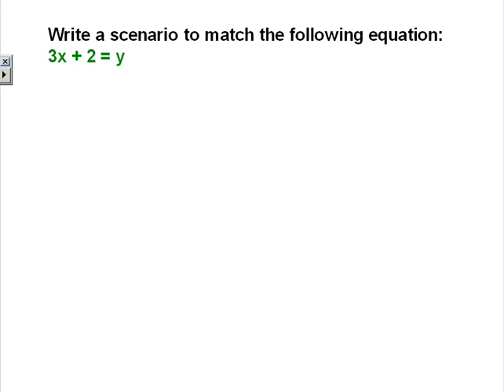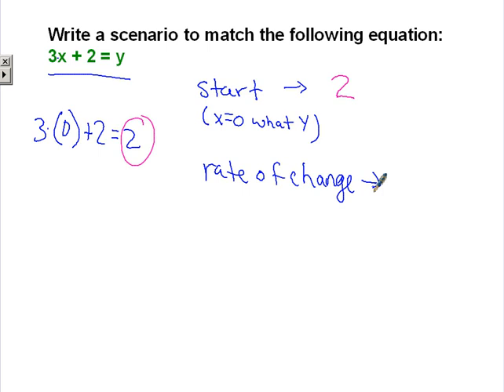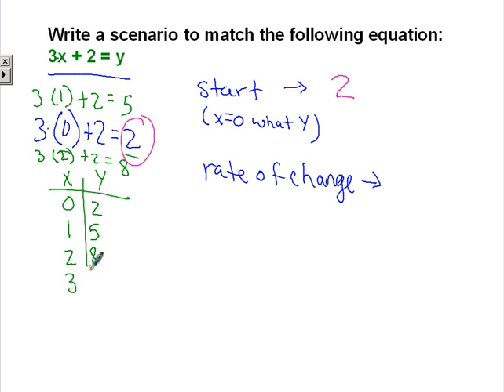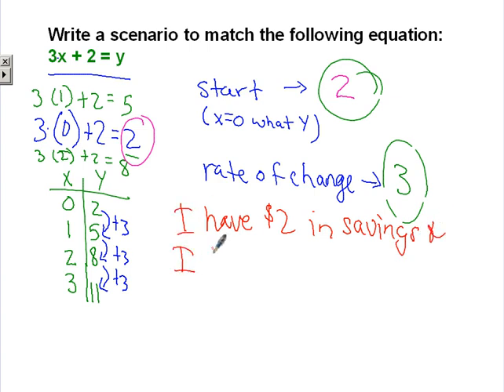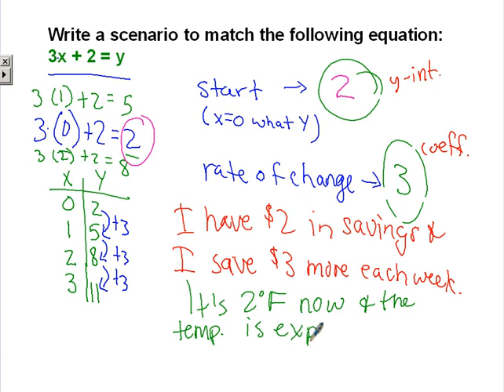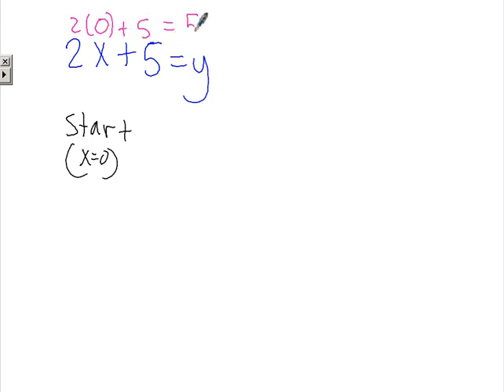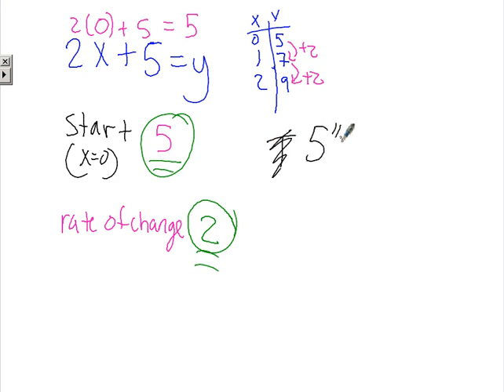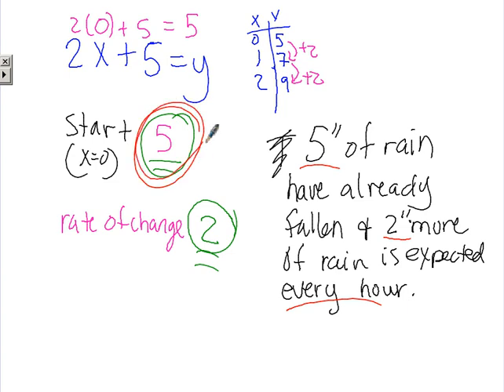Writing scenarios for equations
This is an instructional video of how you can write real-life scenarios that match equations